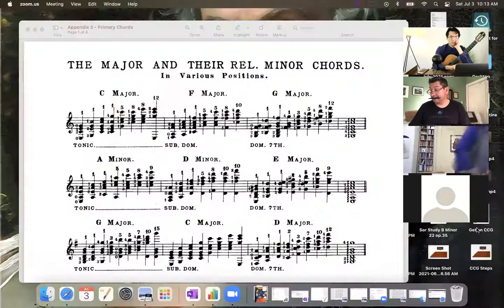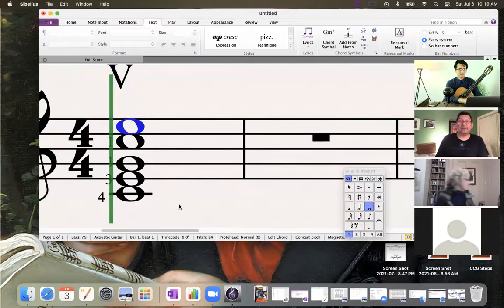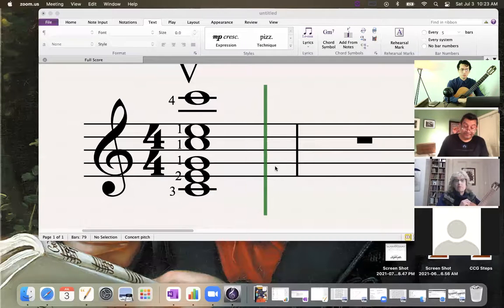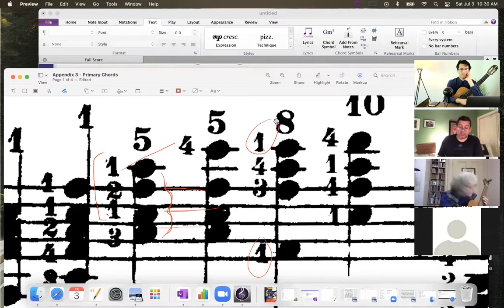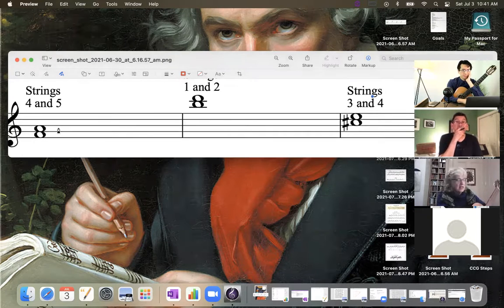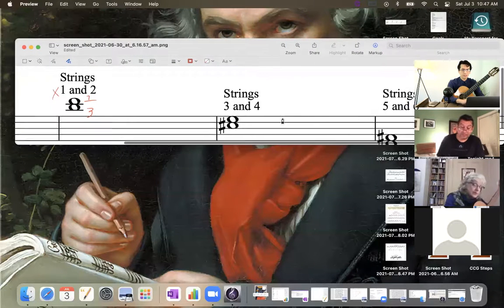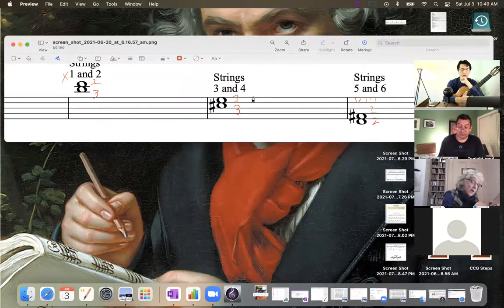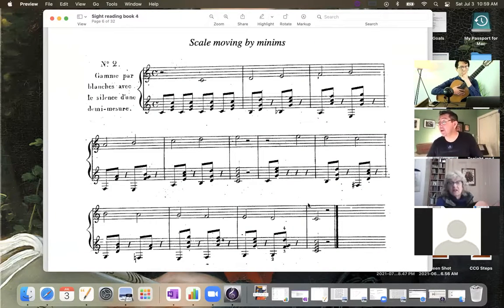Sight Reading Follow Through: 3/7/21